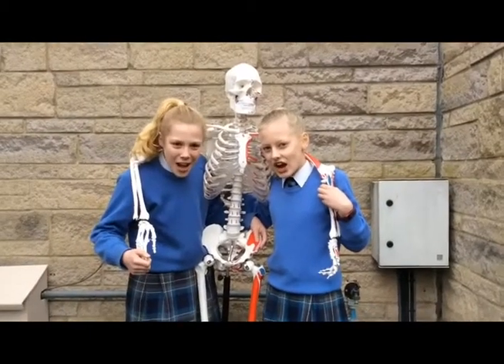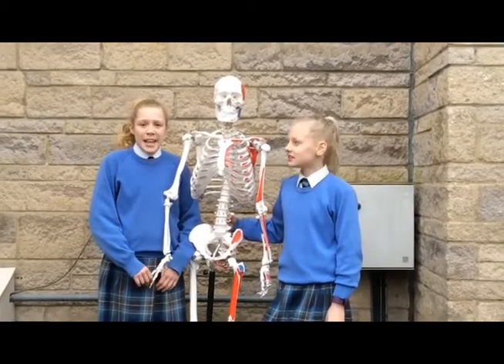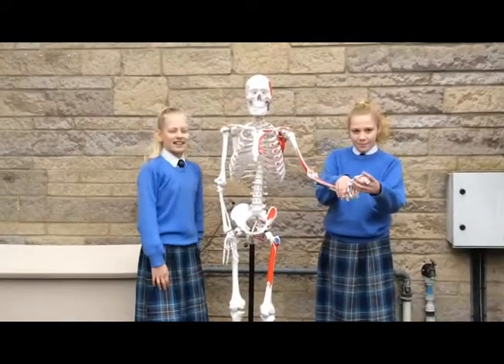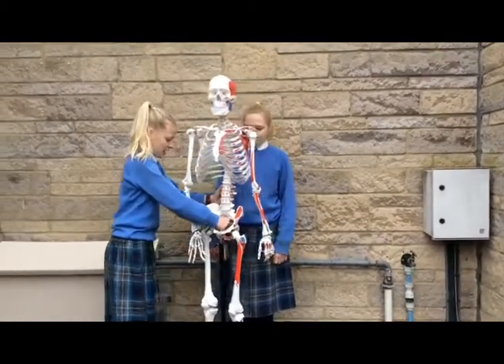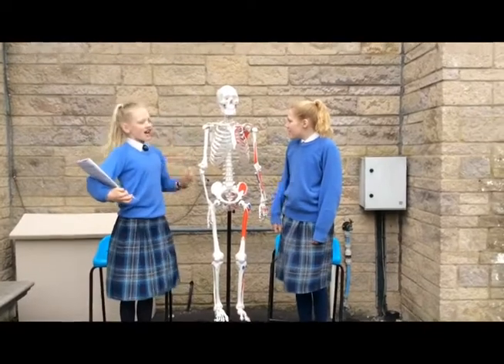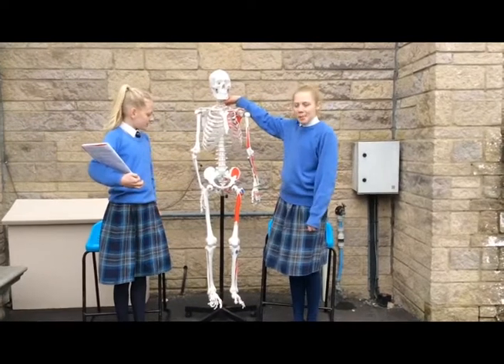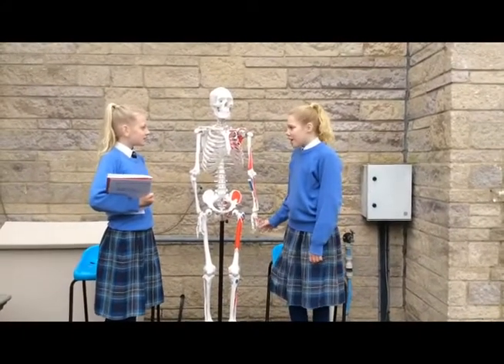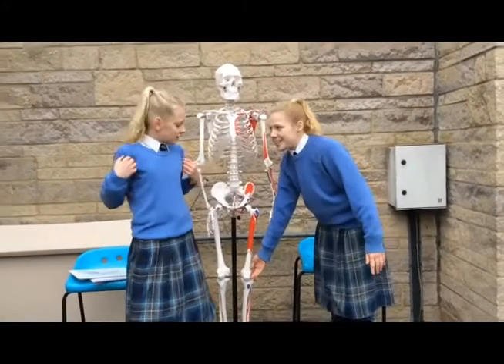Hazlegrove Year 6 Science Show - The Human Body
Hazlegrove Prep School, Science video on the human body - the bones and muscles, the joints and ligaments